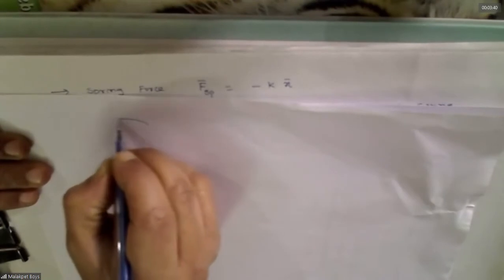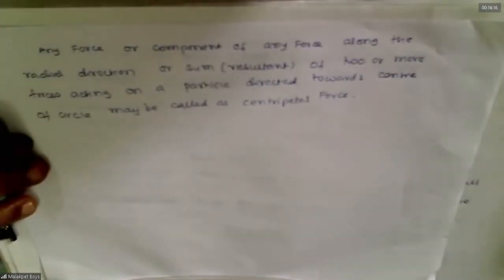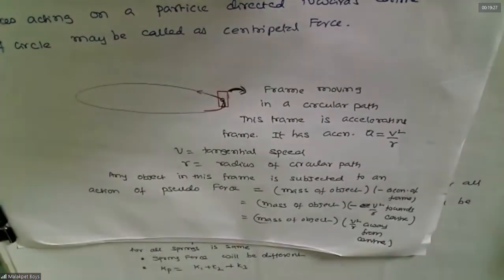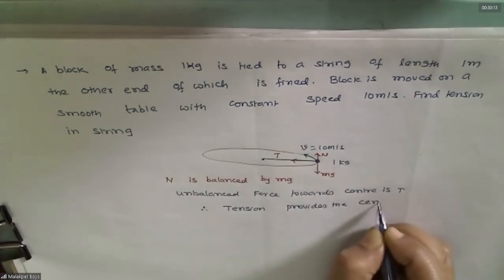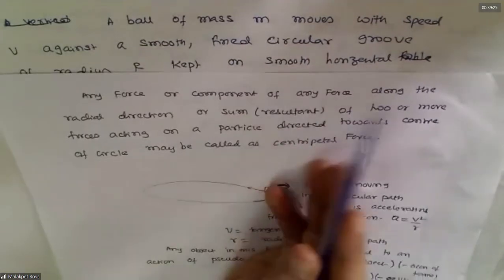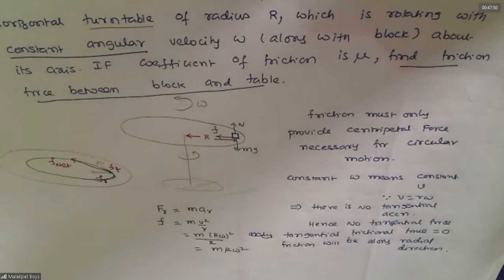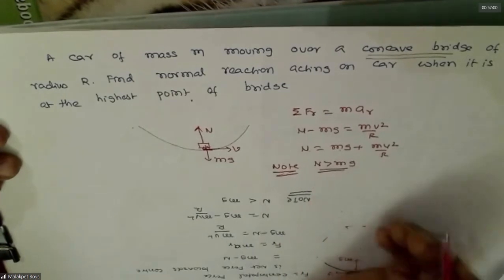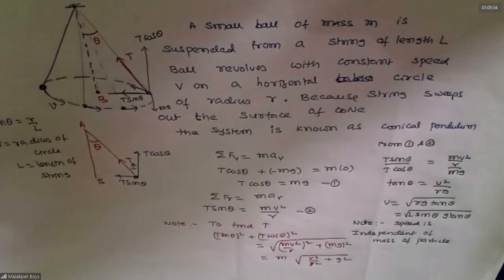Physics 2021 01 21